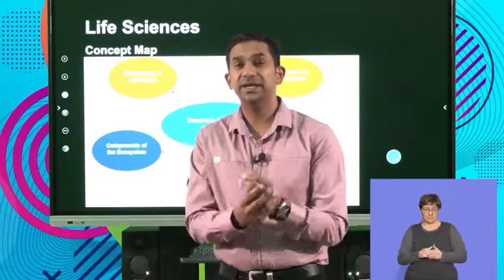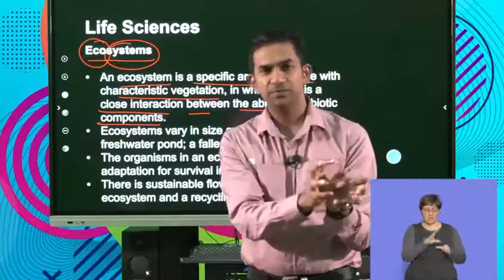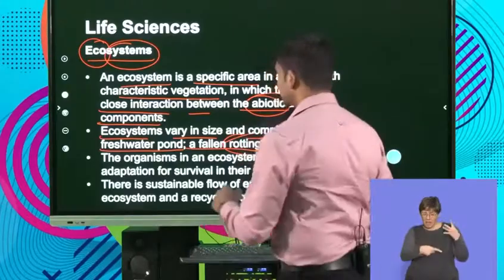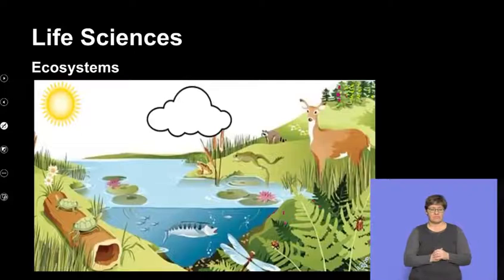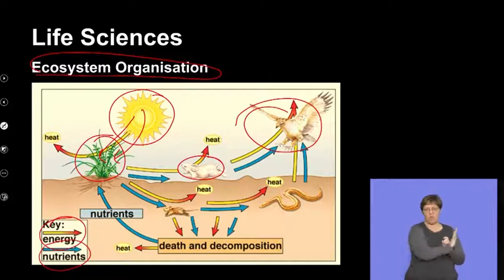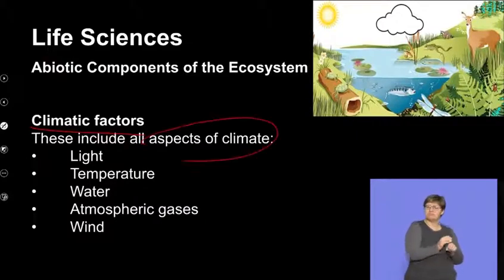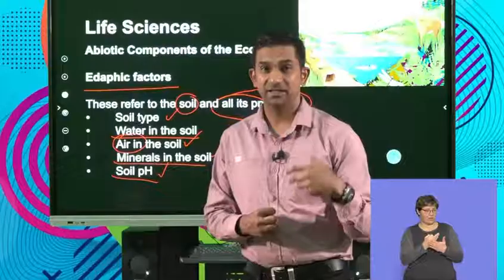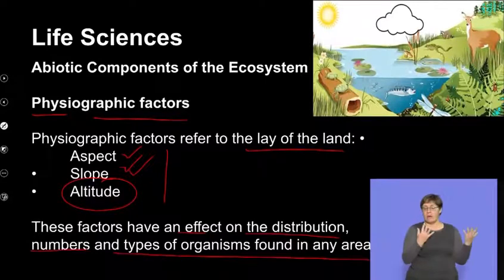Life Sciences Grd 10 Biospheres Biomes And Ecosystems S3